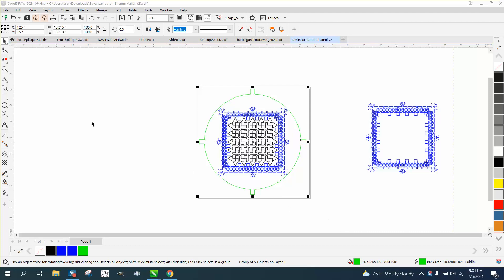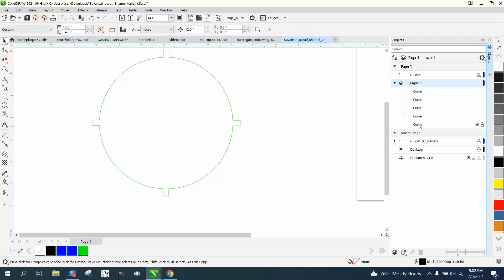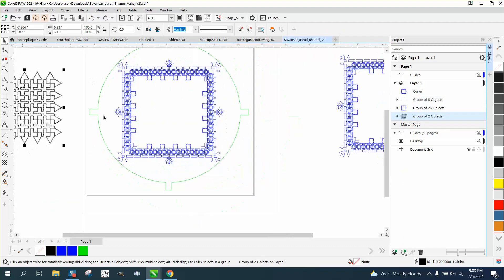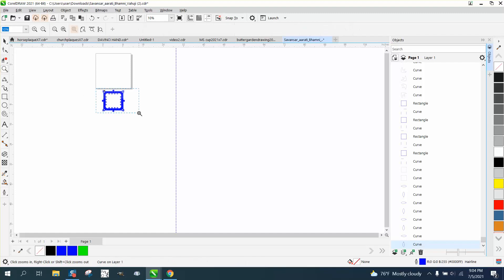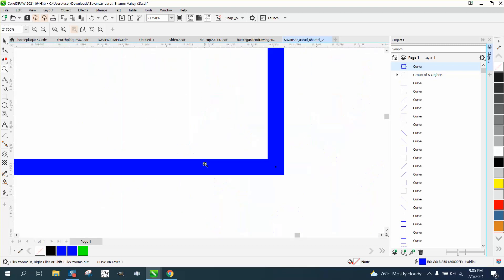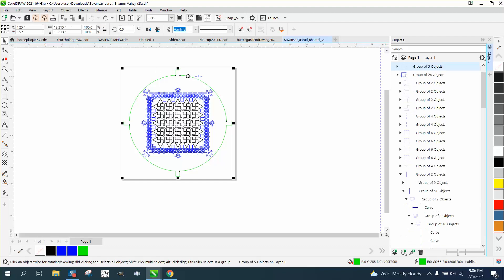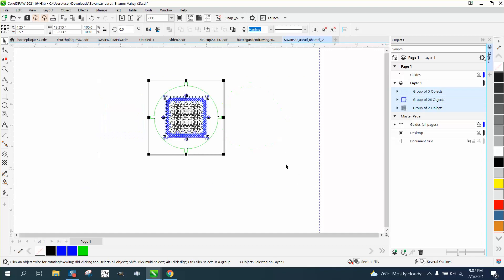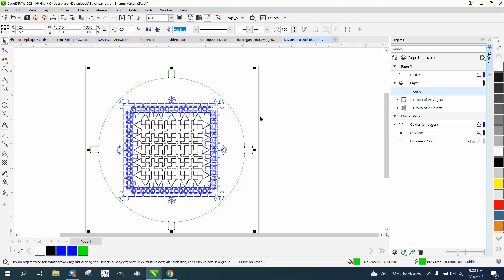CorelDraw Tips & Tricks CUT order